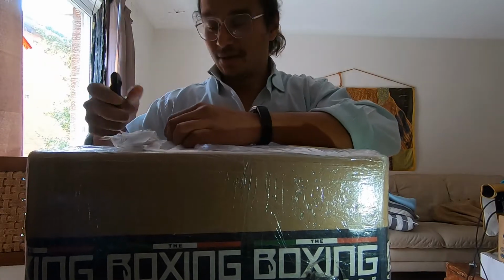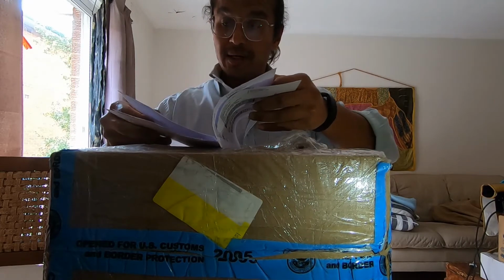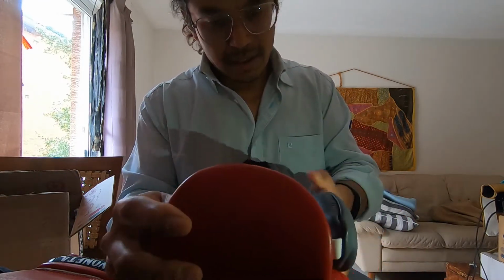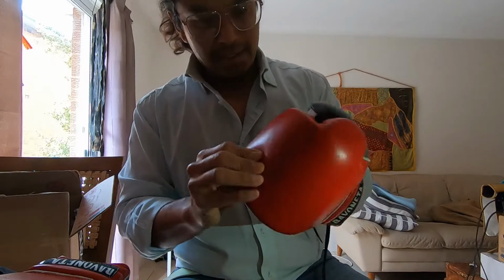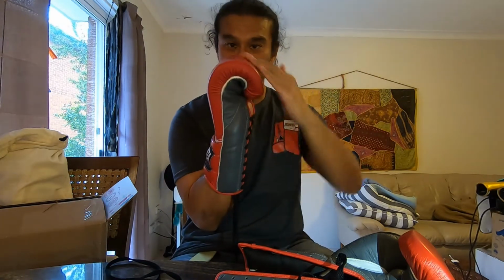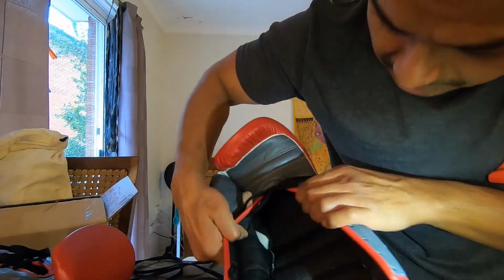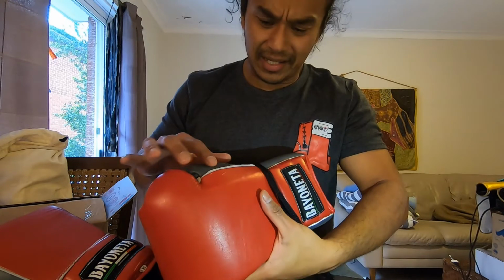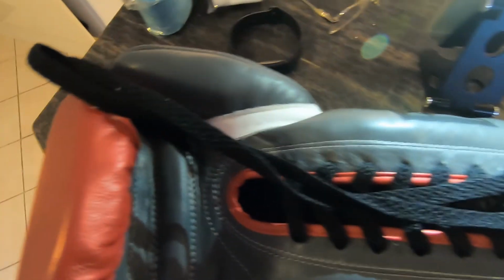Bayoneta Mexican Boxing gloves -From The Boxing Collector. Can compare with GIL? CASANOVA? Necalli?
This is the first ever first impressions of the BAYONETA Mexican Boxing gloves. Please leave a comment or ask any questions.